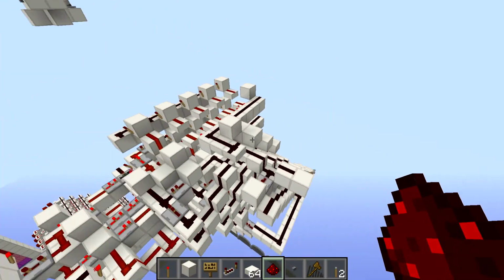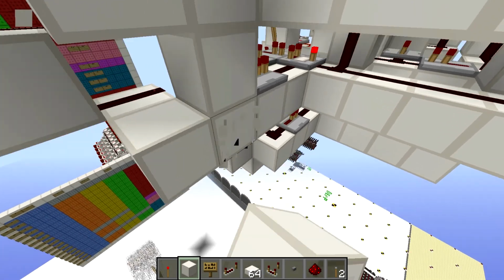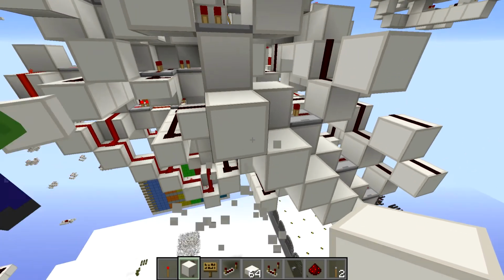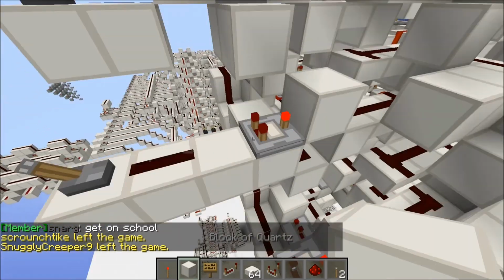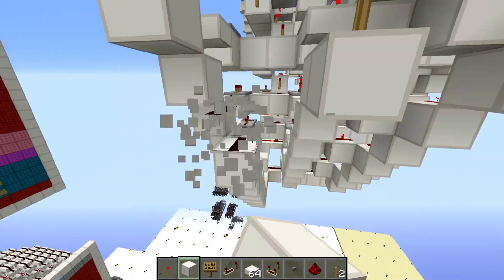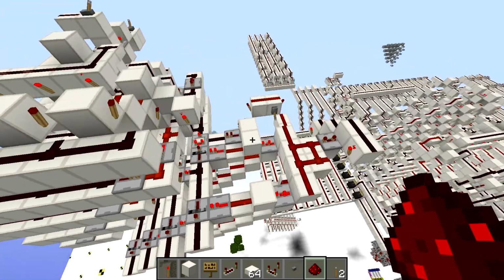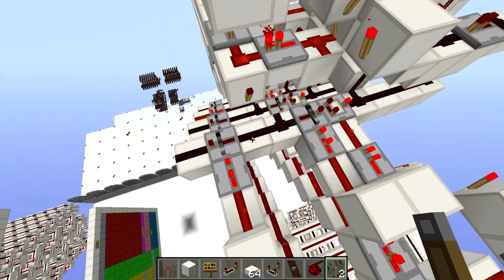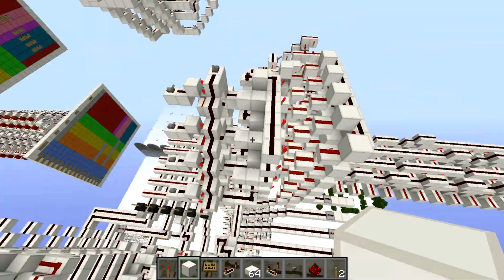Minecraft: 8 Bit CPU Tutorial Part 6, The PC!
*Schematics in the Description, please read it.*
Plans for this CPU include,
1) 8 Bit ALU
2) Ram Access (for data storage, not words)
3) User Interface
4) Clean Instruction Set

1) ALU's
2) Registers
3) Instruction Set Architecture (ISA)
4) Program Counters (PC's)

What You May Need For This Series
1) Access to World Edit/ SPC
2) Know how to add schematics to your SPC

Tutorial Parts 1-8 (Subject to change without notice)
1) Adder Tutorial
2)Making an ALU
3)Turning the ALU into an Execution Unit (EU)
4)Explaining ISA's and figuring out which one were going to use
5) Excess Bussing and/or Instruction Decoding
6)(This One) Hooking up the PC
7) Adding User Input
8) Programming our new CPU

*FOR THOSE WHO ARE TO LAZY TO BUILD ANYTHING*

I DO NOT USE COMMAND BLOCKS, THEY'RE CHEAP AND STUPID. DON'T ASK ME TO USE THEM!

Map download of my single player world (ignore the names lol)
THIS MAP IS NOT UPDATED!

thumbs up. :)